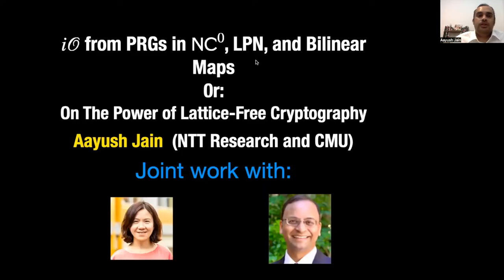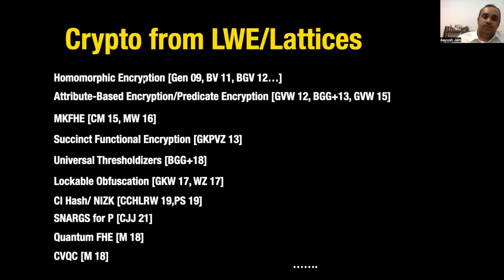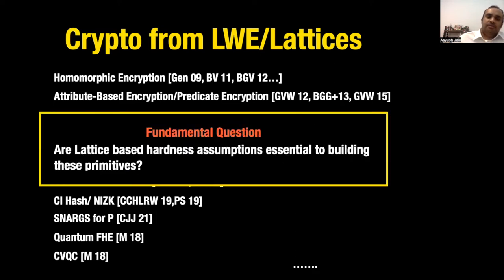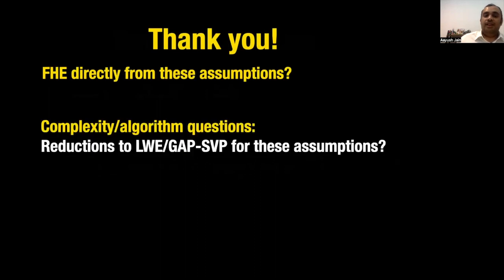Indistinguishability Obfuscation from LPN over F_p, DLIN, and PRGs in NC^0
Paper by Aayush Jain, Huijia Lin, Amit Sahai presented at Eurocrypt 2022